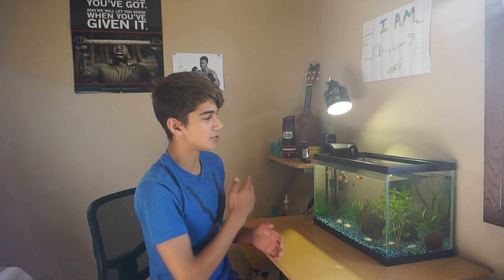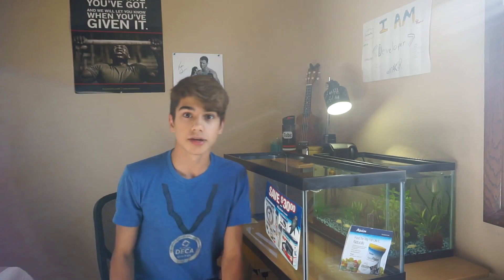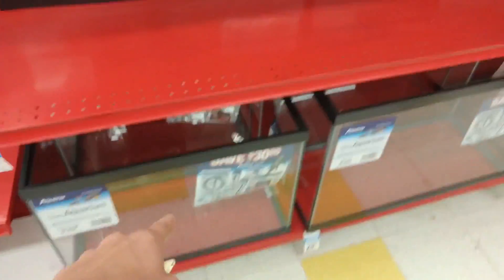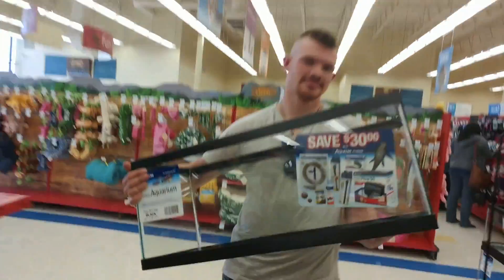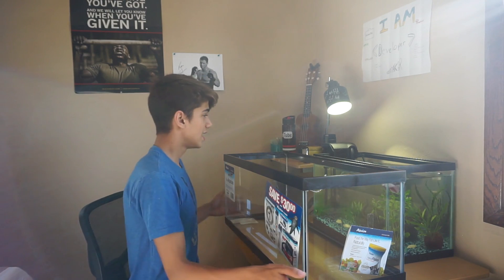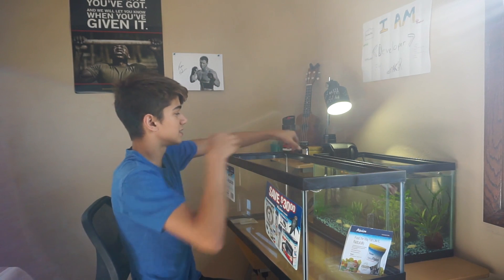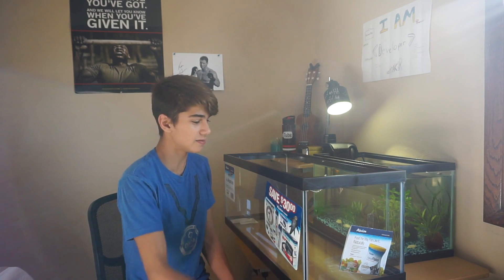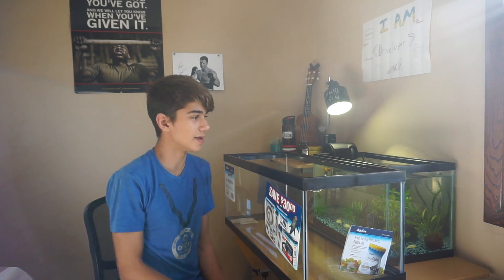GETTING A 20 GALLON TANK !!!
Josh's instagram :)

Hey if you want to help me get new fish or a new tank check these out it would help me a lot but I'm not making you do this XD

Or if you would like to support me through amazon with a gift here is a link to my wish list all of these would be awesome and I would love to use them in a video :)

Host: James Morelan
Camera Crew: James Morelan
Editor: James Morelan

Locations filmed:
Home

Color Lut
NONE

NONE

thejimmotion